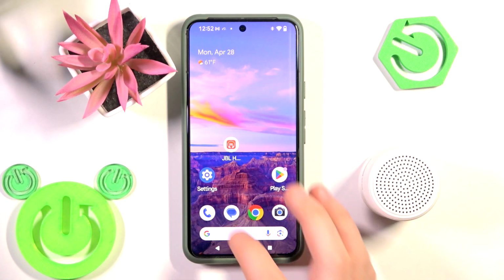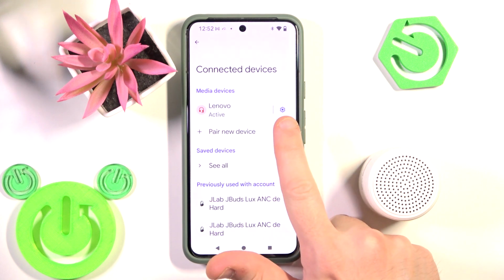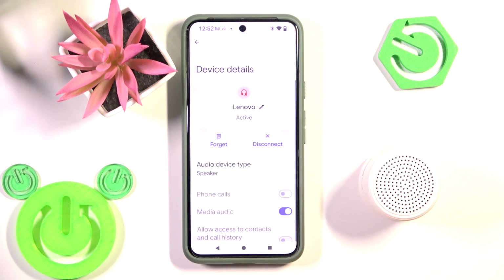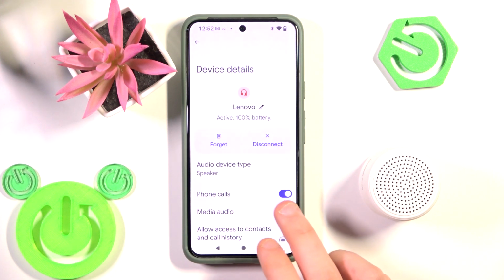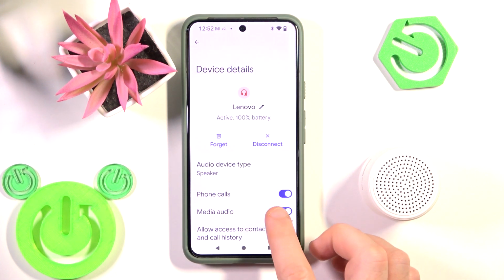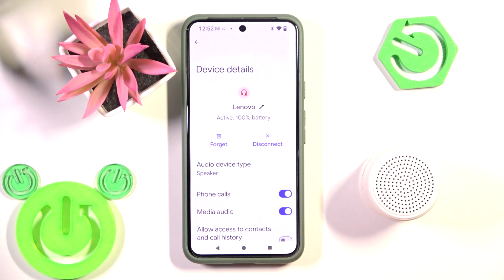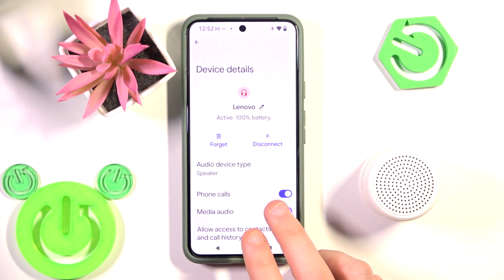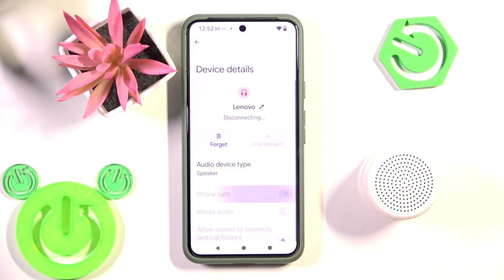LENOVO L01 – How to Enable or Disable Phone Calls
If you want to control phone call functionality on your LENOVO L01 speaker, this video will show you exactly how to enable or disable phone calls step by step. Learn how to access the settings, find your connected devices, and use the slider to turn phone call support on or off for your LENOVO L01. Whether you want to stop calls from coming through your speaker or turn them back on, this guide makes it easy to manage phone call settings on your LENOVO L01. Perfect for anyone looking to customize their Bluetooth speaker experience and get the most out of their device.

How to enable phone calls on LENOVO L01 speaker?
How to disable phone calls on LENOVO L01?
Where are phone call settings for LENOVO L01 speaker?

0:00 Introduction
0:06 Open Settings and Connected Devices
0:18 Access LENOVO L01 Device Settings
0:24 Enable or Disable Phone Calls with Slider
0:36 Understanding the Slider Status
0:47 Final Tips and Outro